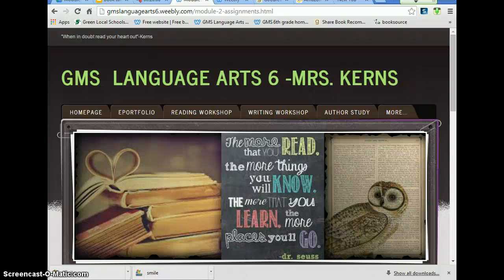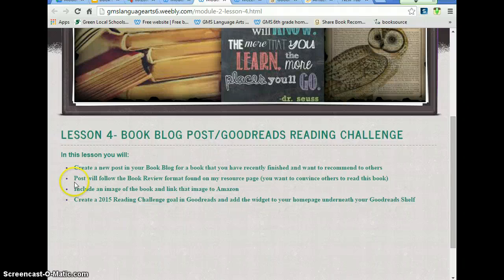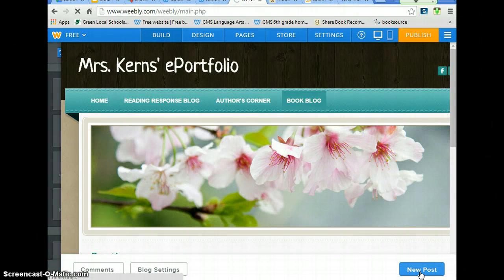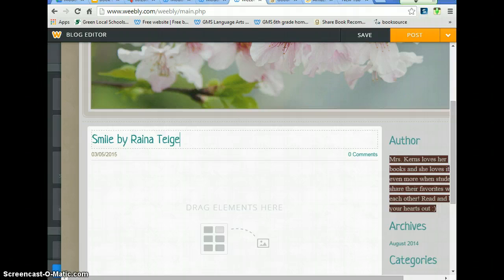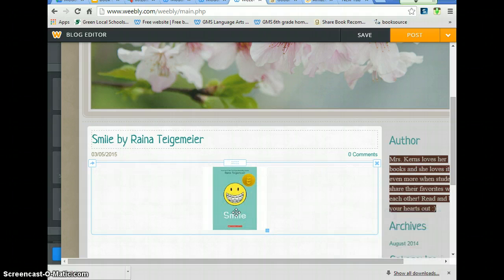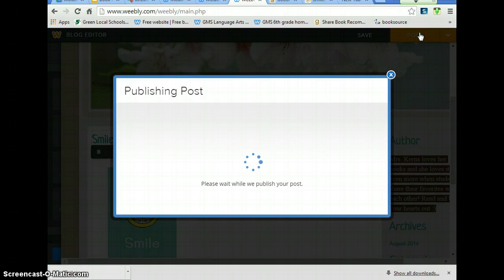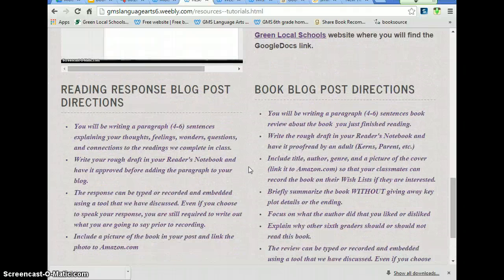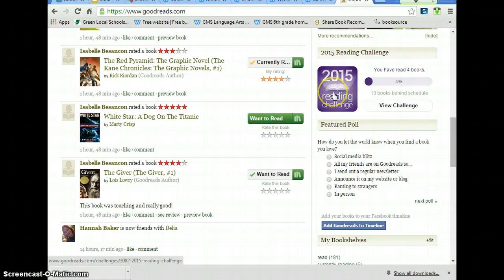module 2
lesson 4